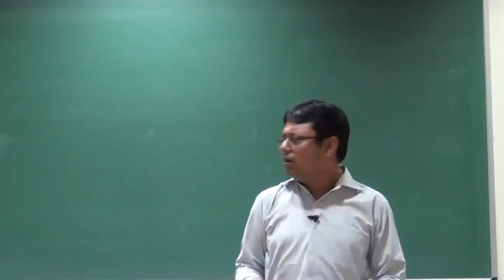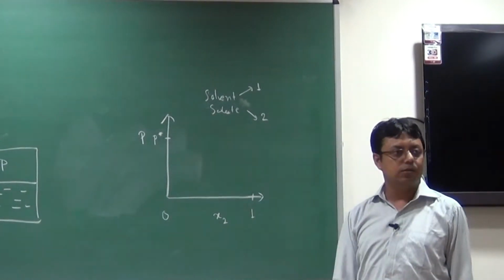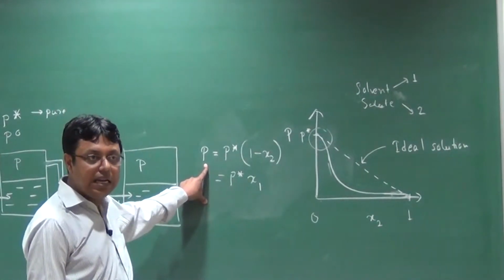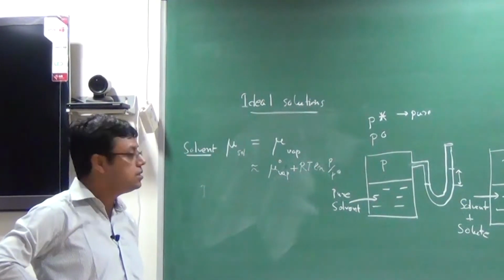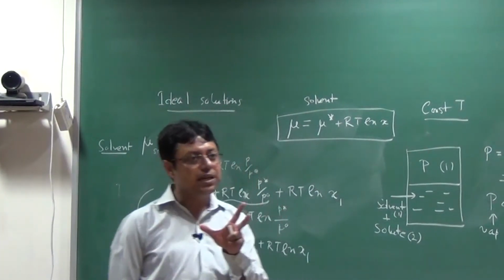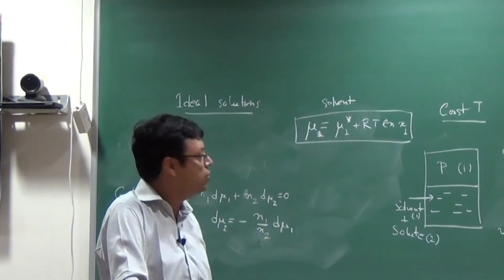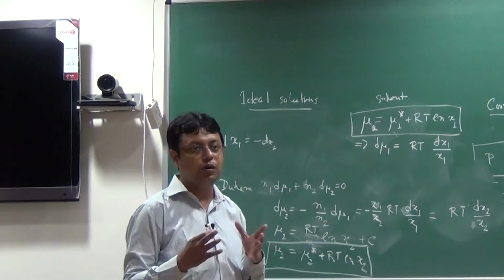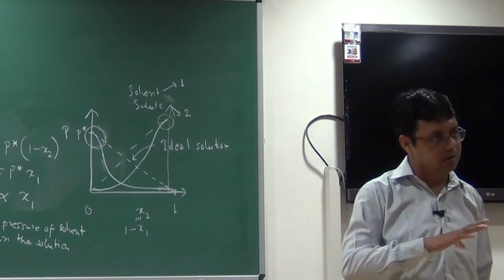Mixtures - Part 3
Lecture 7 Part 3A & 3B